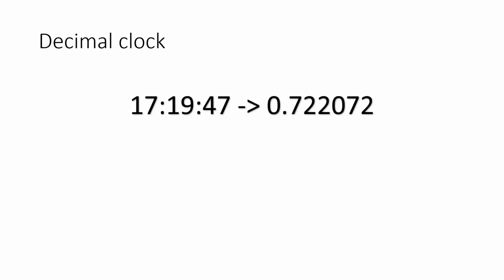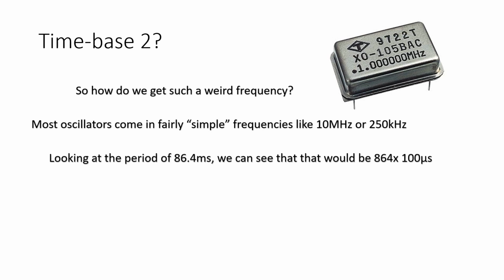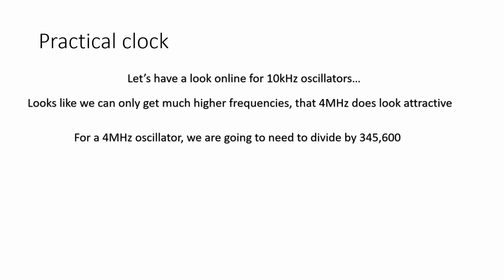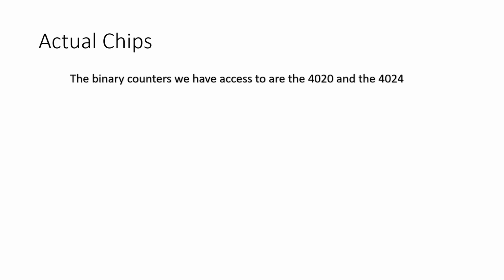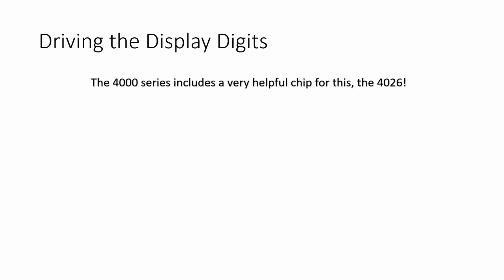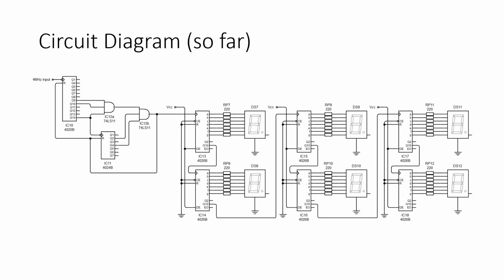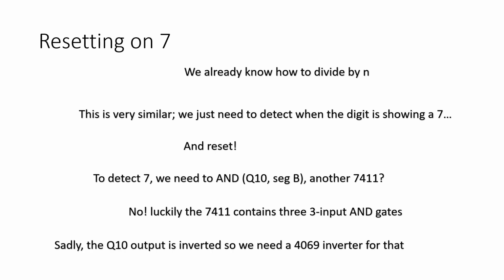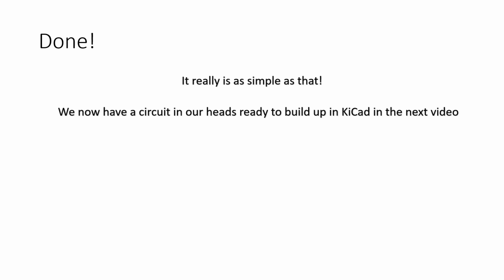Circuit Design ep.0 - High Precision Decimal Clock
The first video in my new series of tutorials intended for Formula Student members.

This video covers the initial design of the project used in later episodes, a completely useless decimal clock.

What happens when (auto-generated):
0:00 Introduction
0:21 Decimal clock
0:51 Time-base 2?
3:55 Practical clock
4:52 Frequency division (divide by n)
5:46 Actual Chips
7:32 Driving the Display Digits
8:07 Circuit Diagram (so far)
9:38 The Day Digit
9:56 Resetting on 7
11:48 Setting the time
12:12 Circuit Diagram (done!)